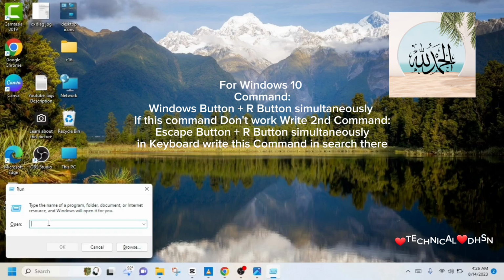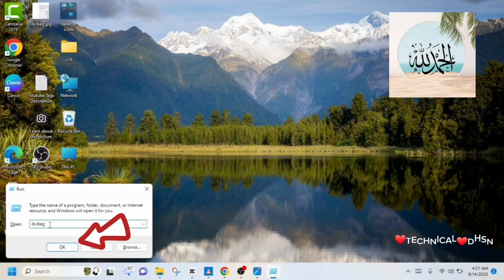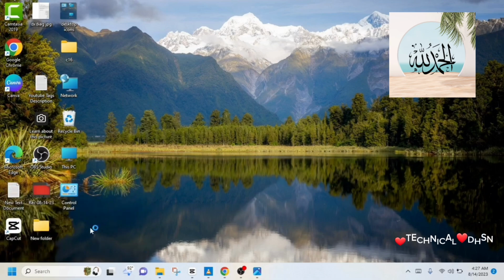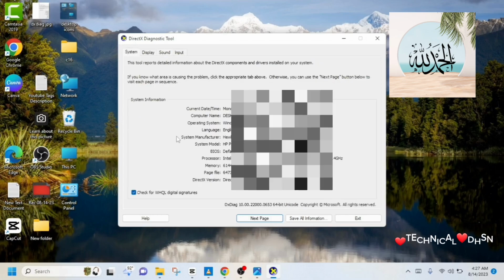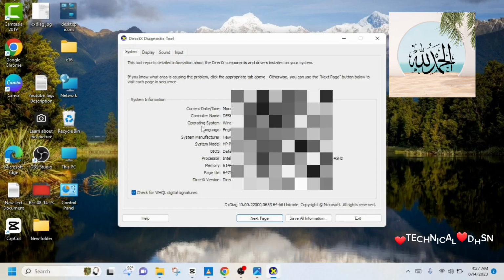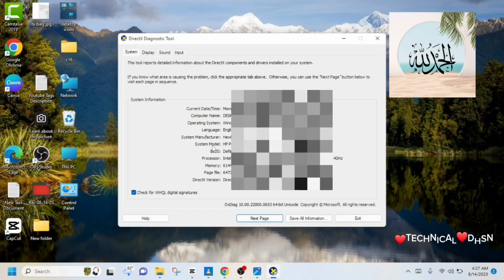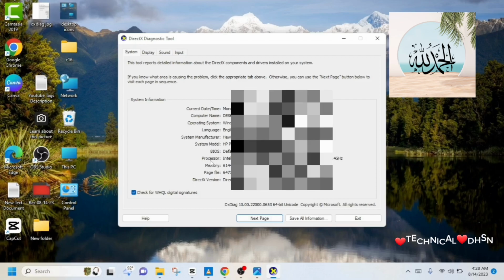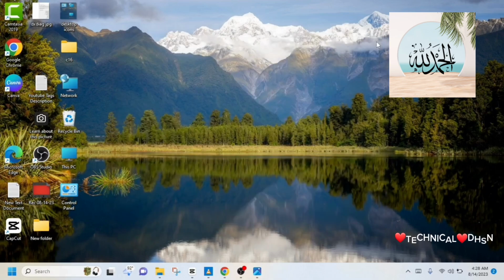"How to Find Your Laptop or PC's Specifications Using a Single Command!"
Welcome to our YouTube tutorial where we'll show you an incredibly easy way to unveil the complete specifications of your laptop or PC using just one command! Whether you're a tech enthusiast, curious about your system's capabilities, or need specific details for troubleshooting, this video has got you covered.

Knowing your hardware specifications is crucial for various reasons, from checking compatibility for software installations to identifying potential upgrade options. In this step-by-step guide, we'll walk you through the process of utilizing a single command that will reveal all the essential specs of your machine.

Gone are the days of searching through menus and settings to gather hardware information. With our simple method, you'll be able to access details about your processor, memory, graphics card, storage, and more, all within seconds.

Join us in this tutorial to empower yourself with the knowledge of your device's capabilities. Once you've watched the video, you'll have the tools to make informed decisions about upgrades, optimizations, and software installations.

Empower yourself with the knowledge of your machine's specifications today – watch our video now
We care about your devices, you can check my other videos also.

Take care.